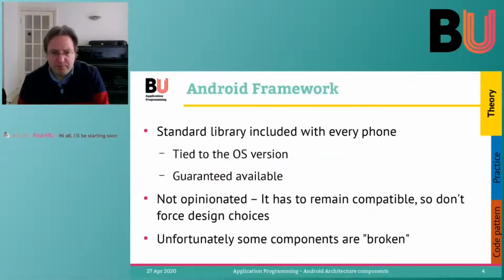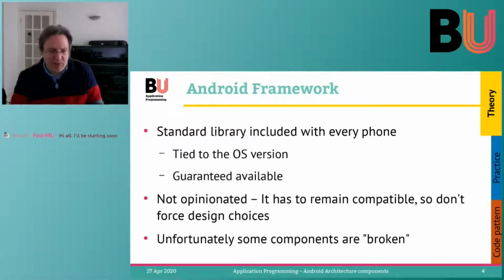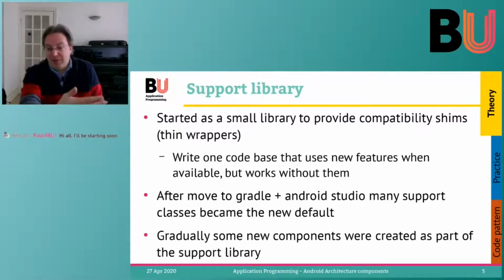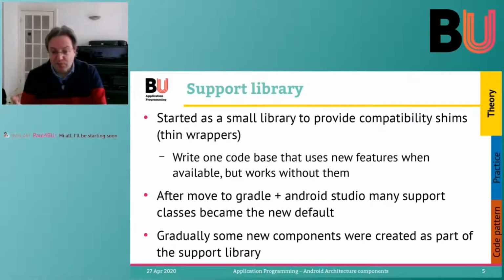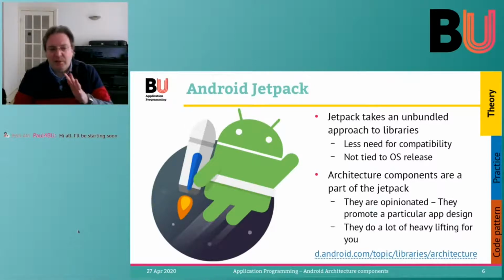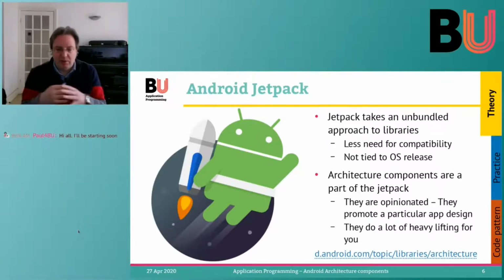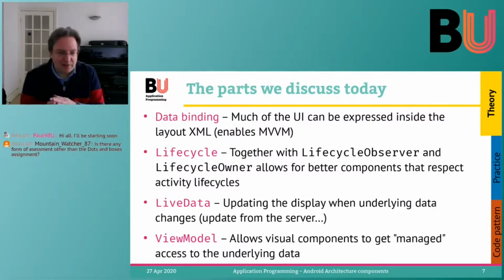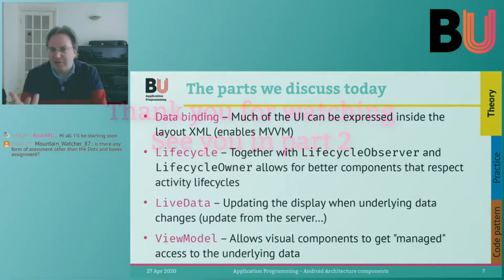Application Programming 9 (Part 1) – Introduction to Android Architecture Components